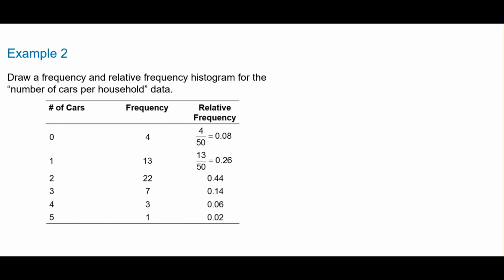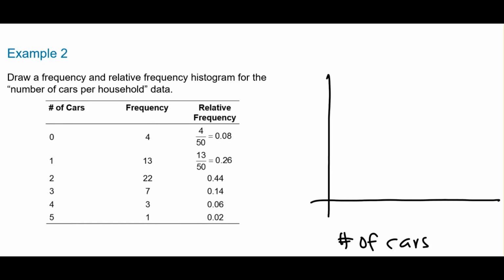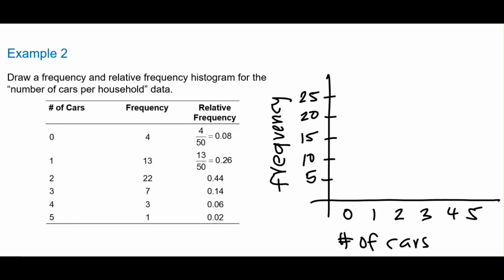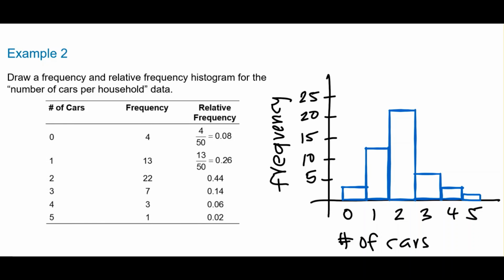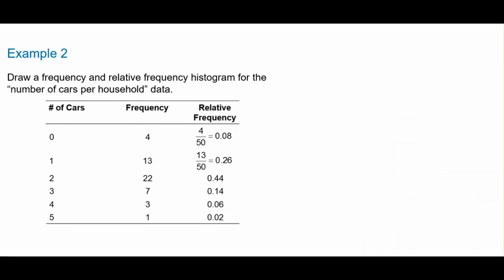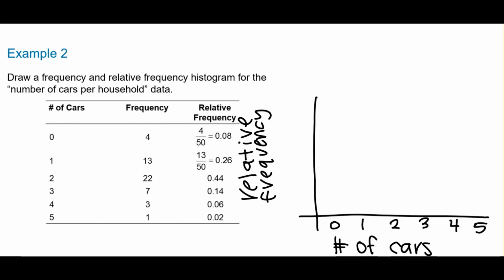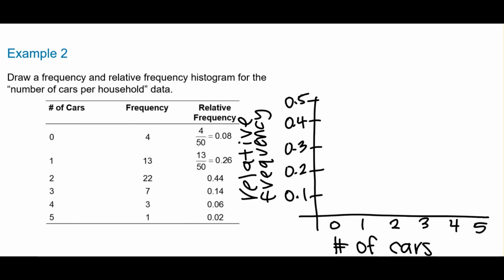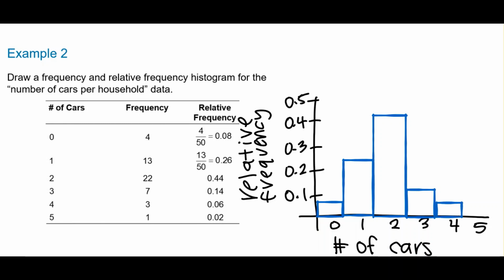2.2 ex 2